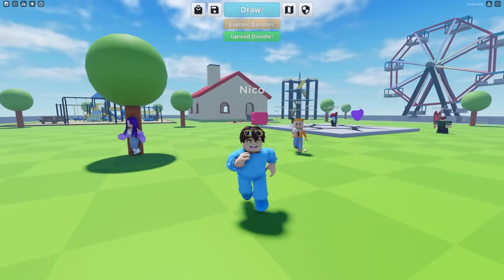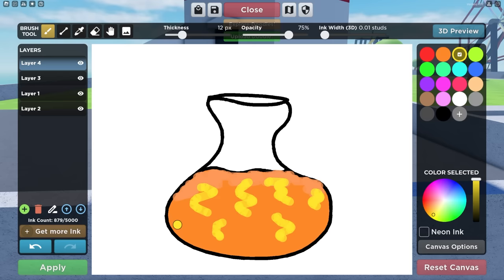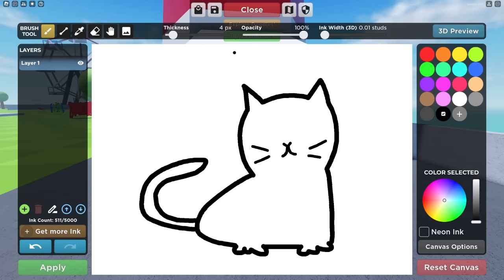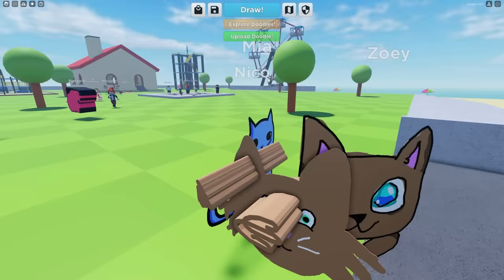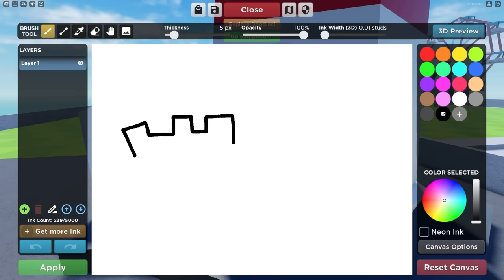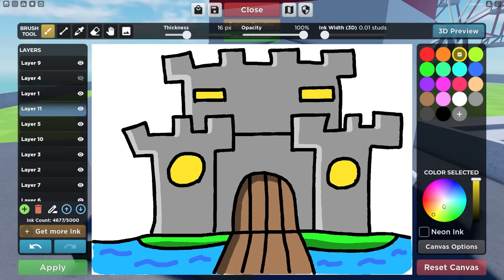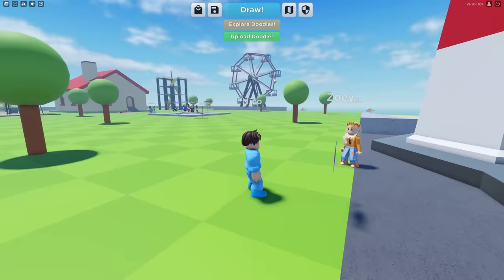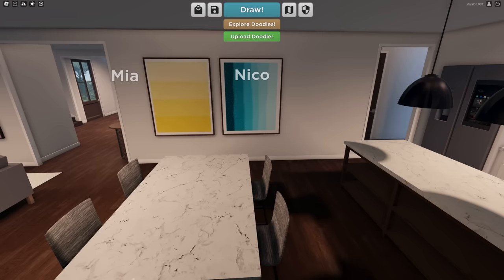Roblox Become What You Draw Again!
Today, Nico becomes what he draws again in Roblox! Nico and his friends compete to see who can draw the best! Will Nico be able to beat Zoey and Mia?! Watch to find out!